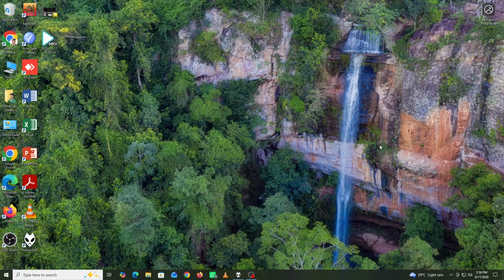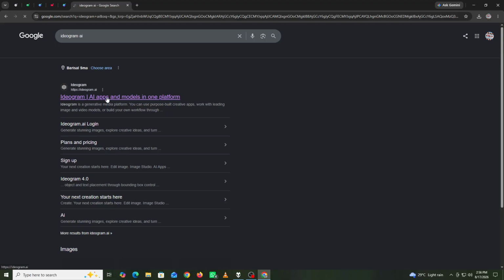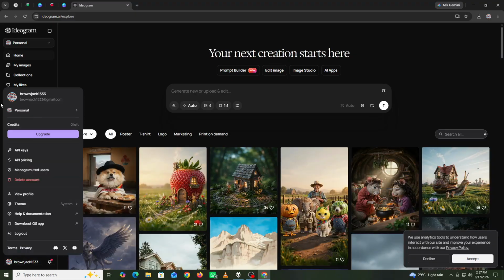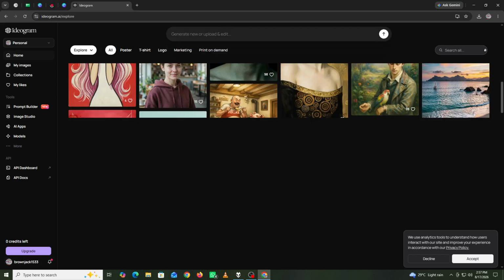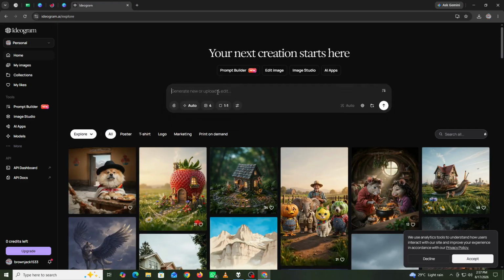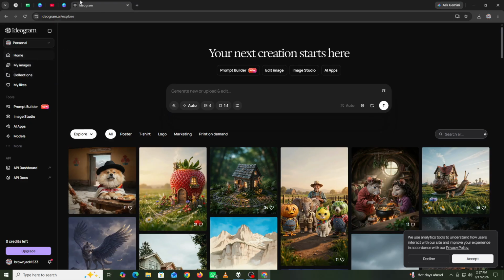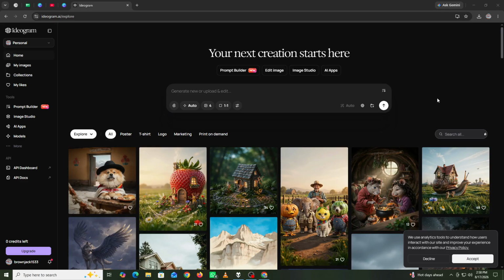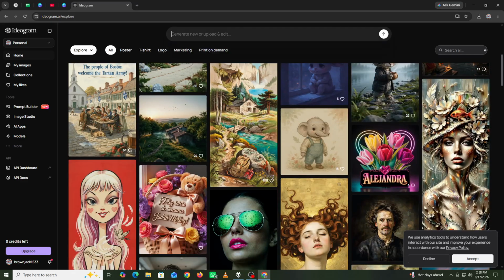How to Access Ideogram AI Full Guide 2026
Learn how to access Ideogram AI in this complete 2026 guide. In this tutorial, you’ll learn where to find Ideogram AI, how to open the platform, what you need to get started, and how to reach the main image-generation workspace. Perfect for beginners who want to start using Ideogram AI for creating AI-generated images and designs.